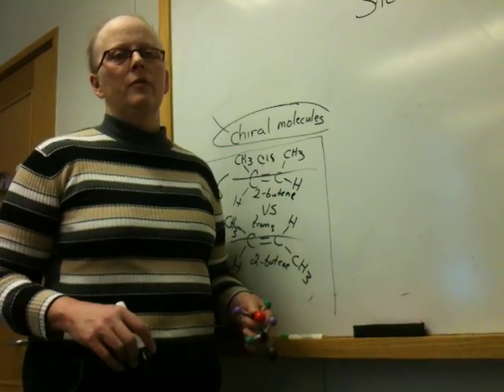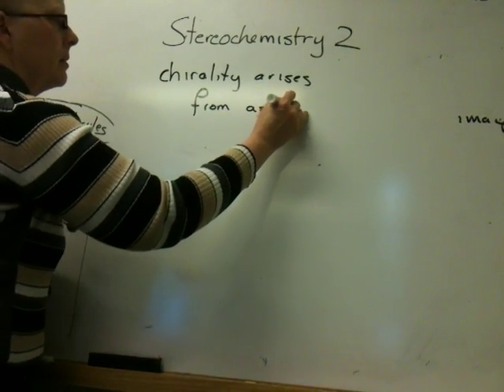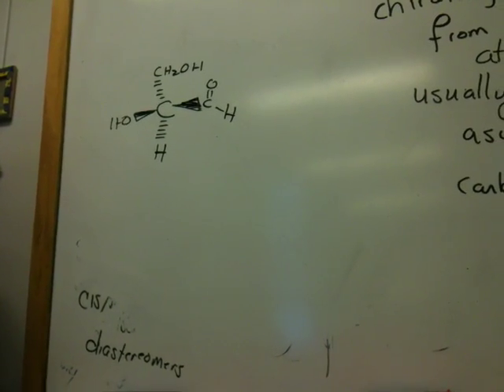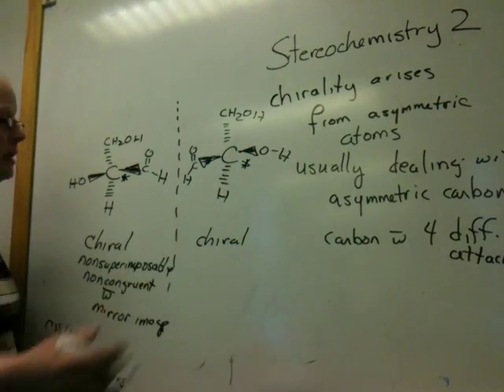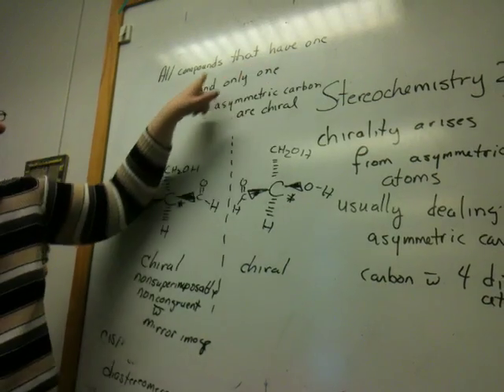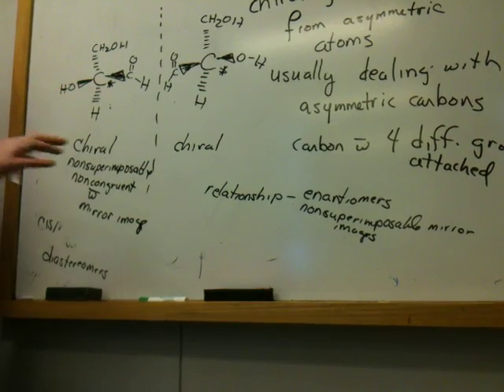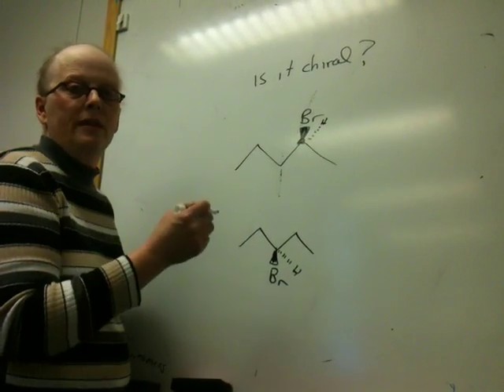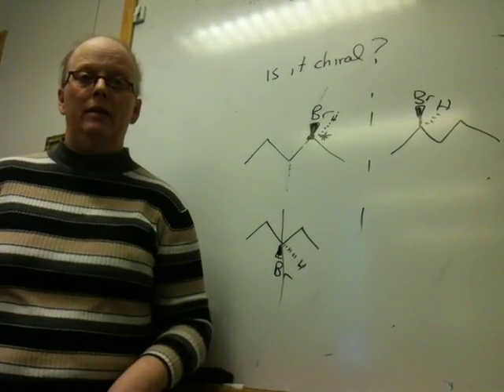stereochemistry 2 basics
Dr. Nerz gives the basics of stereochemistry and chirality